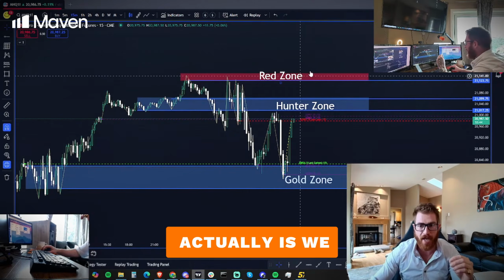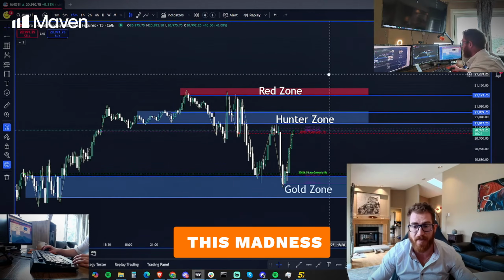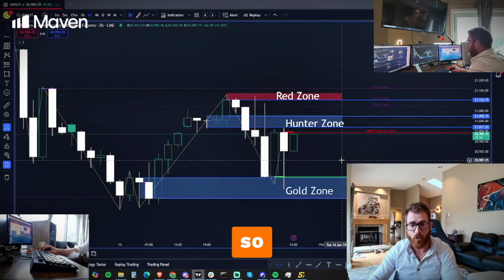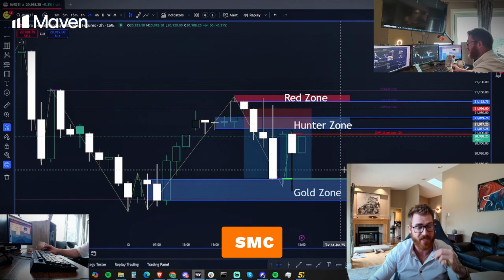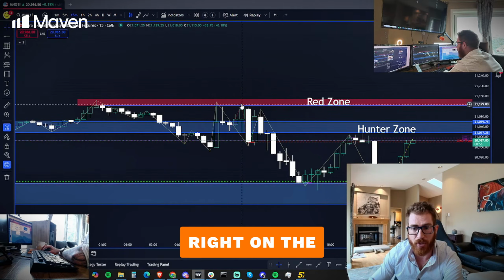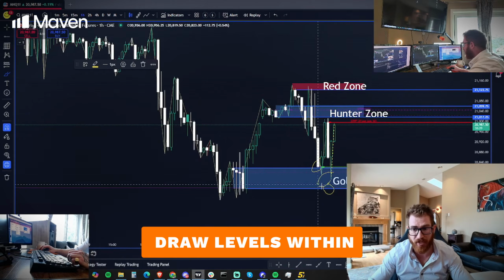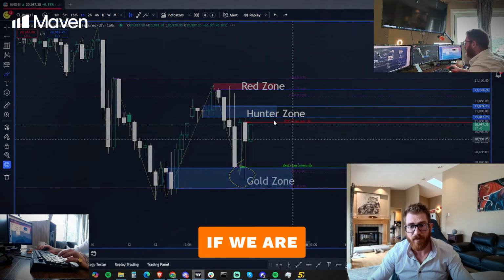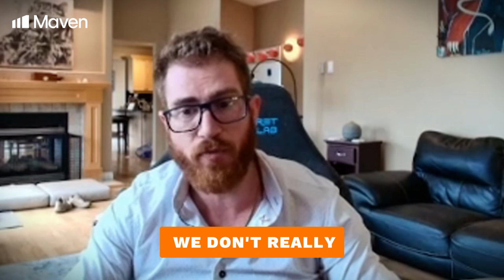Dumb Money Concepts - Entering and Exiting Trades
All my ideas are wrong, do not take my advice.